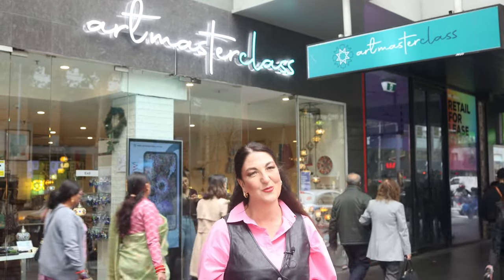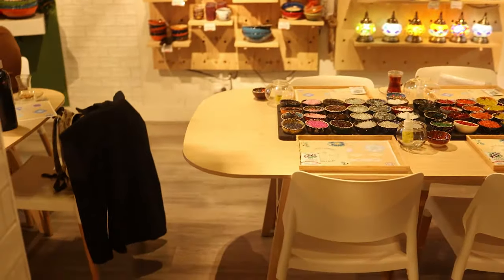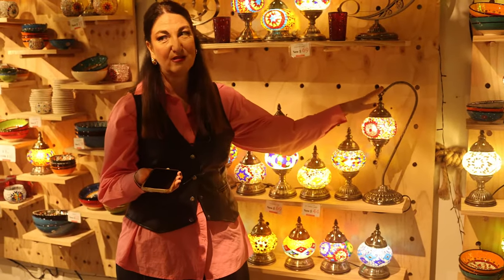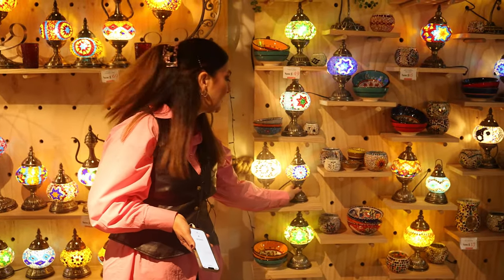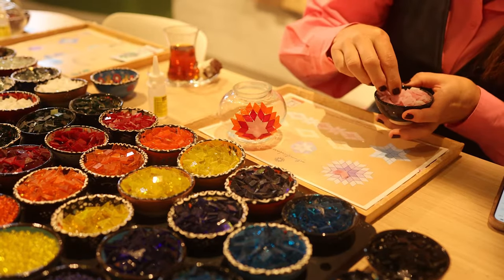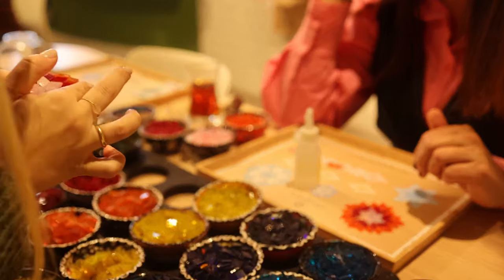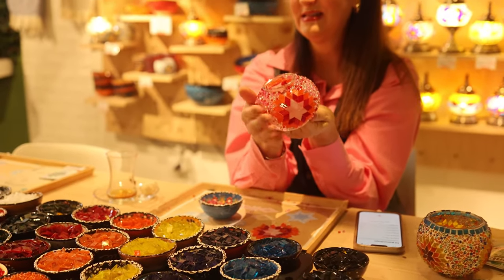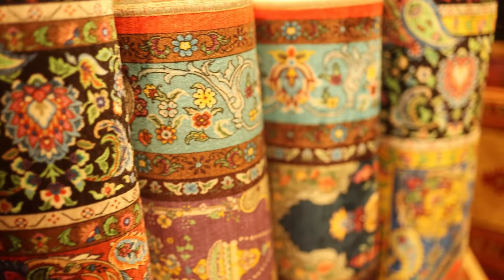✨ Everyday is a Creative Celebration in Art Masterclass! 🌟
🎨✨ Everyday is a Creative Celebration in Art Masterclass! 🌟✏️ Join us as Sammie, our Special Guest, takes center stage at one of our vibrant workshops, ready to share her artistic journey with you. Get ready to be dazzled as she showcases our mesmerizing lamp styles that will ignite your imagination!

So sit back, relax, and have a blast while watching. Discover the endless possibilities and unleash your inner artist with Art Masterclass - where every moment is an opportunity to craft your very own magnificent mosaic lamp! 🎉🔮✨